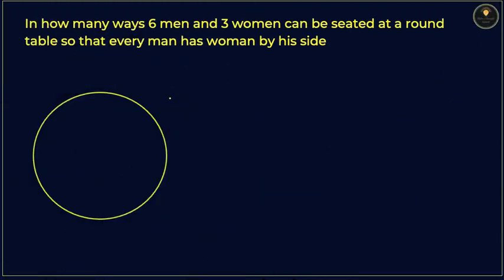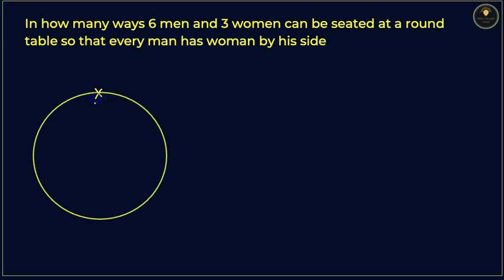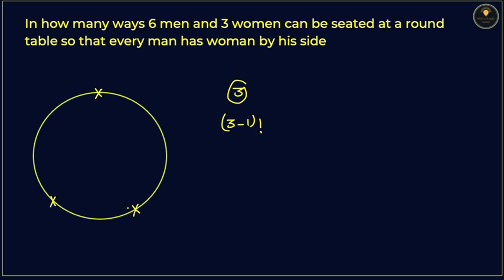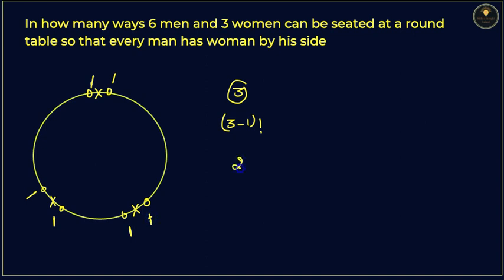Permutation and Combination: Tips and Tricks for Competitive Exams like JEE Mains and Board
In how many ways 6 men and 3 women can be seated at a round table so that every man has woman by his side

Join us to master this essential topic and boost your confidence in solving exam questions. We are confident that this video will help you excel in competitive exams like JEE Mains and Board.Explore: